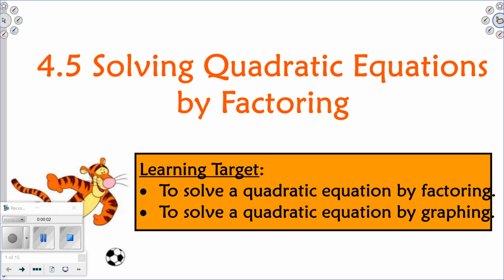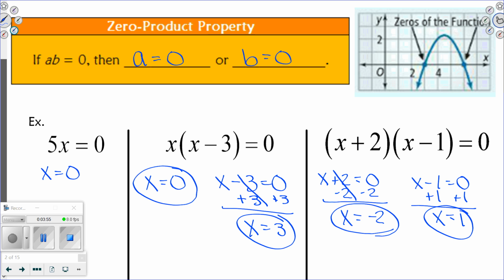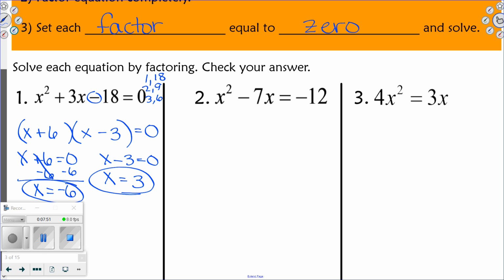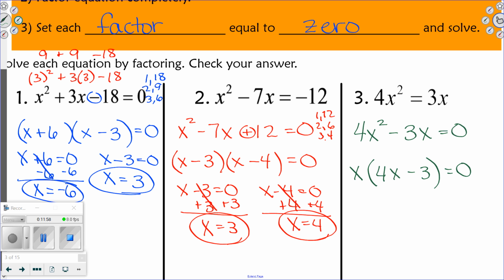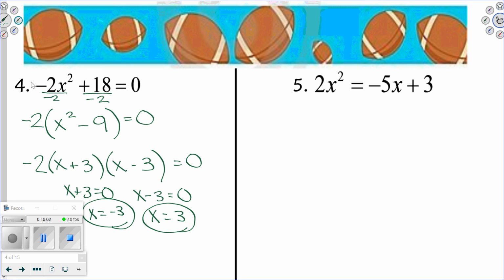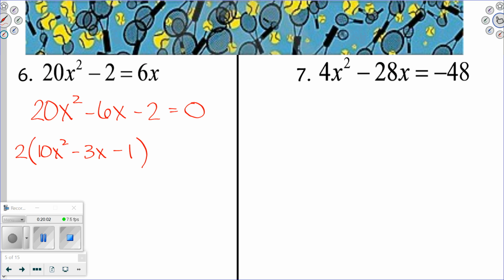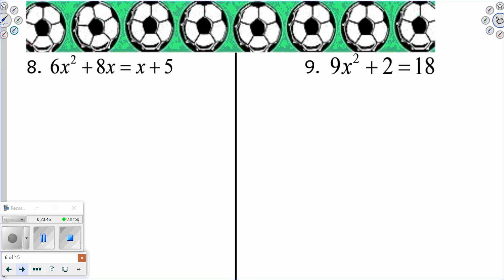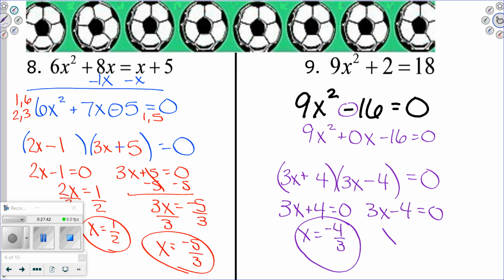4 5 video notes